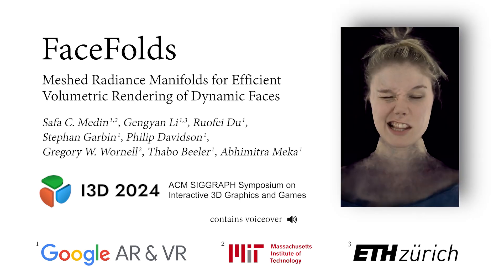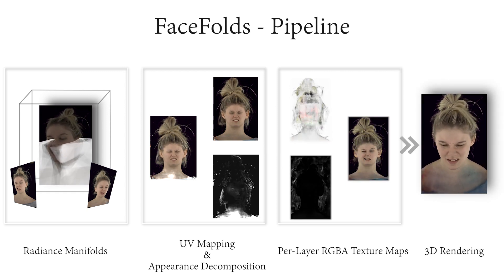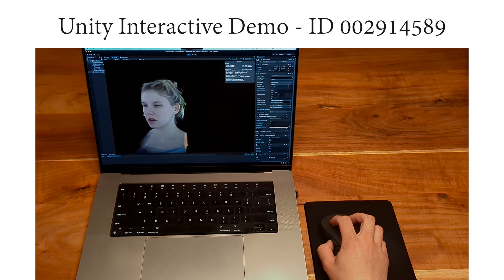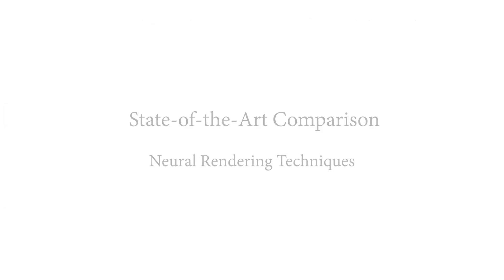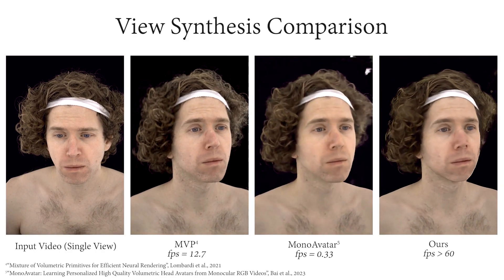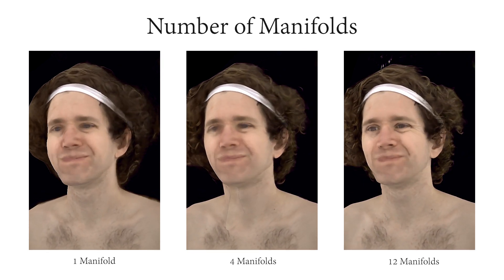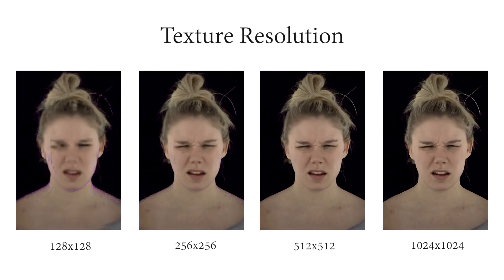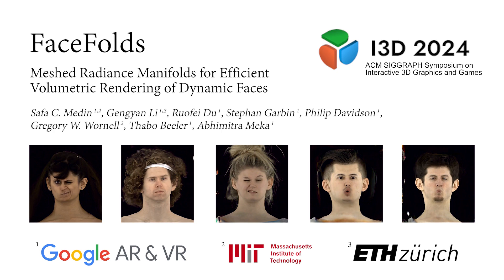FaceFolds: Meshed Radiance Manifolds for Efficient Volumetric Rendering of Dynamic Faces | I3D 2024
Safa C. Medin, Gengyan Li, Ruofei Du, Stephan Garbin, Philip Davidson, Gregory W. Wornell, Thabo Beeler, Abhimitra Meka. FaceFolds: Meshed Radiance Manifolds for Efficient Volumetric Rendering of Dynamic Faces. In Proceedings of the ACM in Computer Graphics and Interactive Techniques, 2024.

Abstract: 3D rendering of dynamic face captures is a challenging problem, and it demands improvements on several fronts---photorealism, efficiency, compatibility, and configurability. We present a novel representation that enables high-quality volumetric rendering of an actor's dynamic facial performances with minimal compute and memory footprint. It runs natively on commodity graphics soft- and hardware, and allows for a graceful trade-off between quality and efficiency. Our method utilizes recent advances in neural rendering, particularly learning discrete radiance manifolds to sparsely sample the scene to model volumetric effects. We achieve efficient modeling by learning a single set of manifolds for the entire dynamic sequence, while implicitly modeling appearance changes as temporal canonical texture. We export a single layered mesh and view-independent RGBA texture video that is compatible with legacy graphics renderers without additional ML integration. We demonstrate our method by rendering dynamic face captures of real actors in a game engine, at comparable photorealism to state-of-the-art neural rendering techniques at previously unseen frame rates.